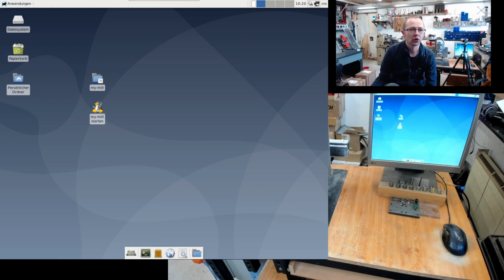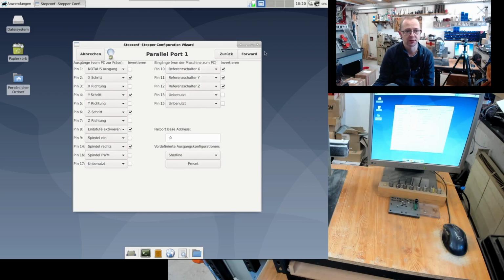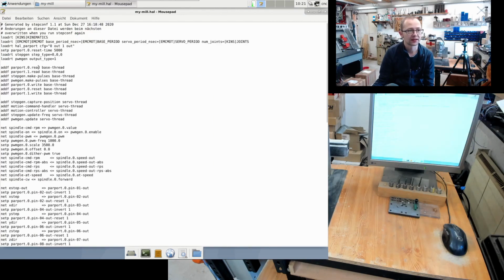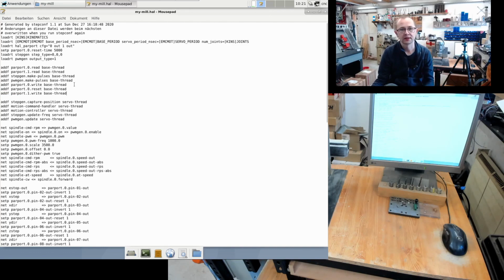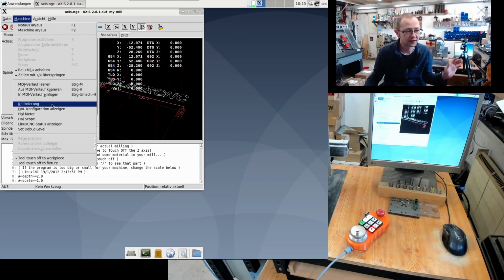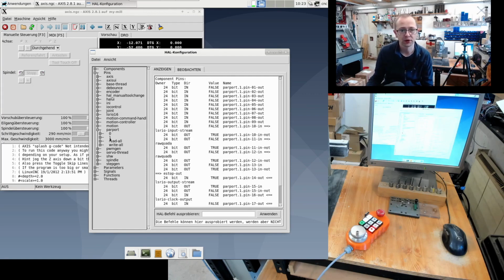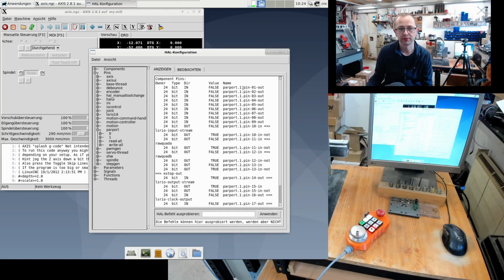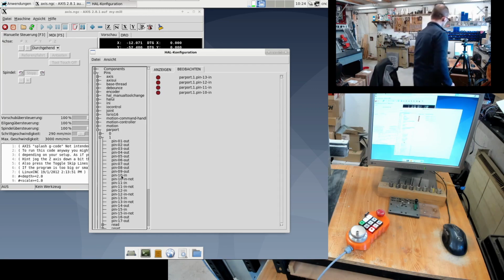LinuxCNC - additional parallel port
A viewer kindly asked me to translate this video into English.
The original video is from February 7th, 2021.